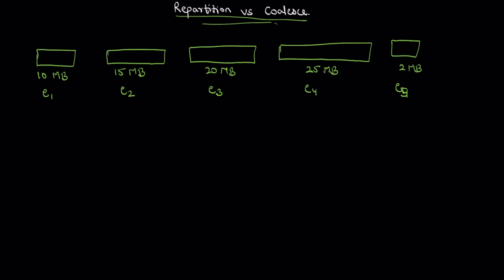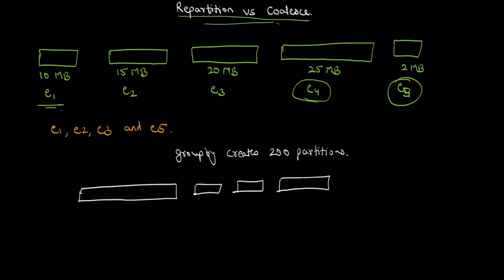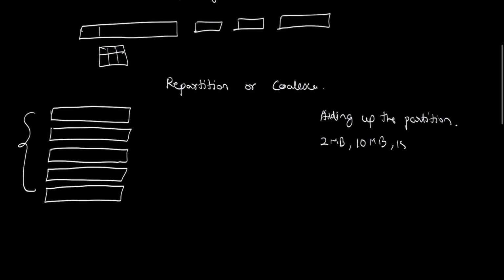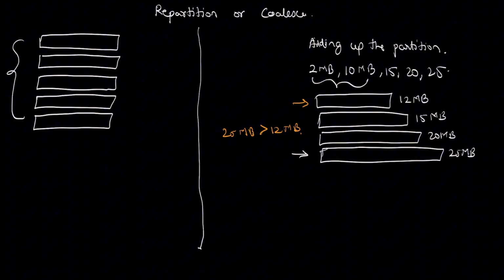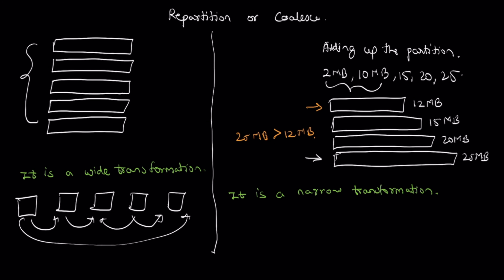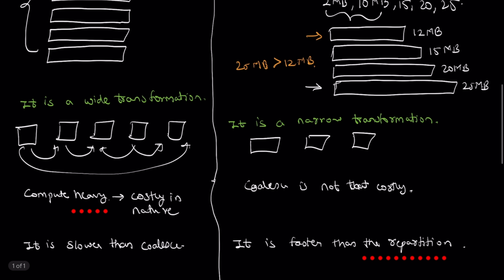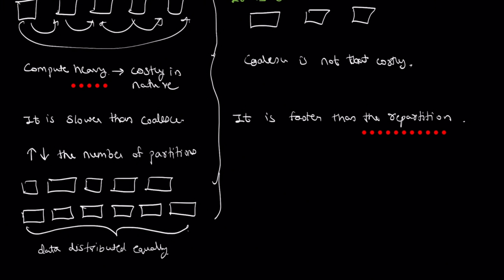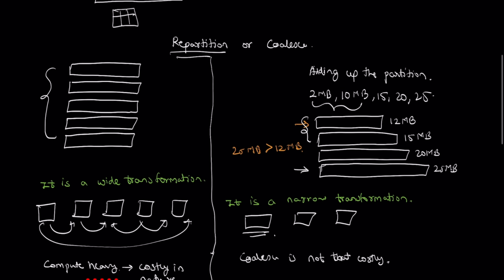Repartition vs Coalesce | Big Data | Spark Interview Question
In this video, I break down the critical differences between repartition and coalesce operations in data processing frameworks. Learn how these powerful transformation techniques affect your data pipeline performance and when to use each one for optimal results.